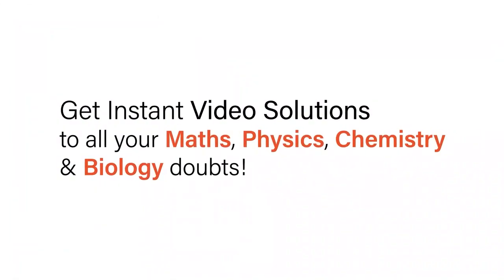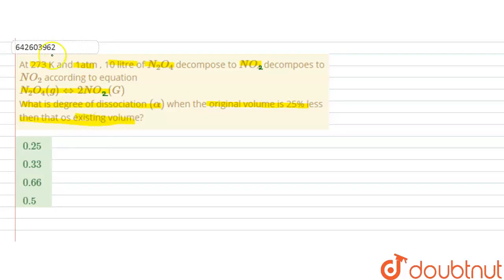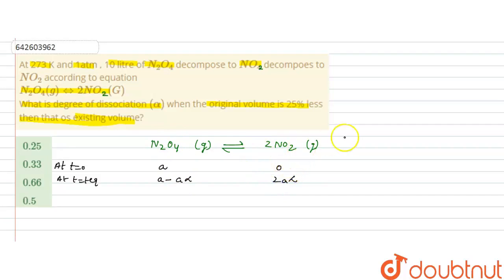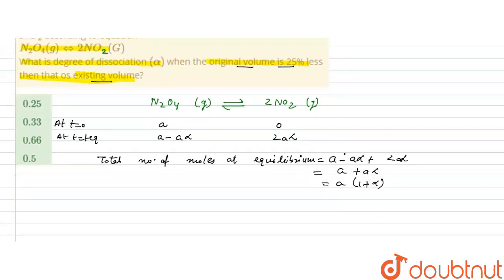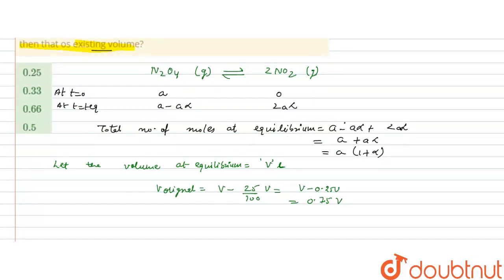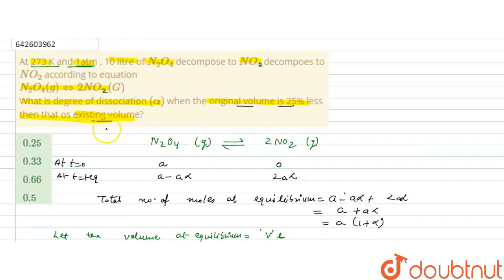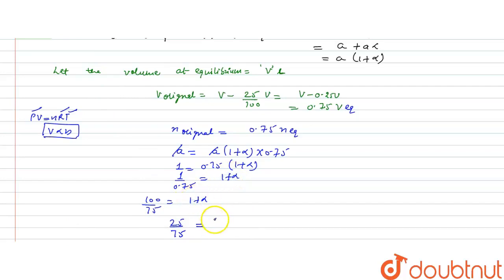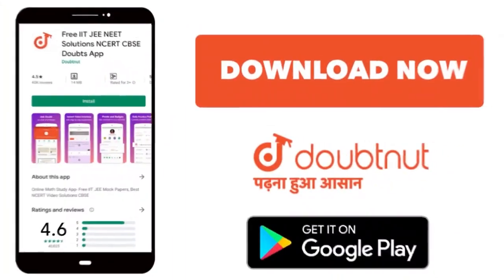At 273 K and 1atm , 10 litre of N_(2)O_(4) decompose to NO_(4) decompoes to NO_(2) according to...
At 273 K and 1atm , 10 litre of N_(2)O_(4) decompose to NO_(4) decompoes to  NO_(2) according to equation N_(2)O_(4)(g)hArr2NO_(@)(G) What is degree of dissociation (alpha) when the original volume is 25% less then that os existing volume?
Class: 11
Subject: CHEMISTRY
Chapter: CHEMICAL EQUILIBRIUM
Board:IIT JEE

👉 Have Any Query? Ask Us.